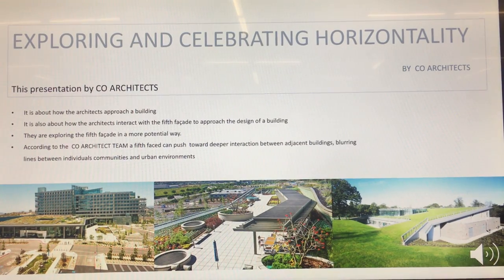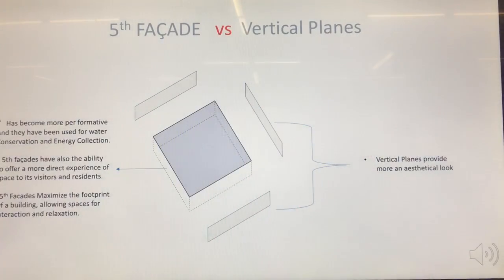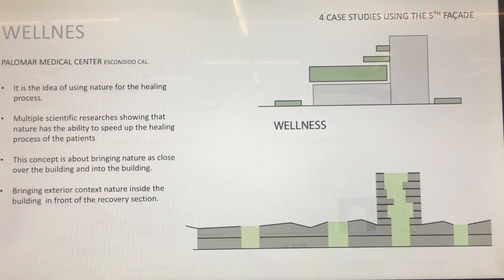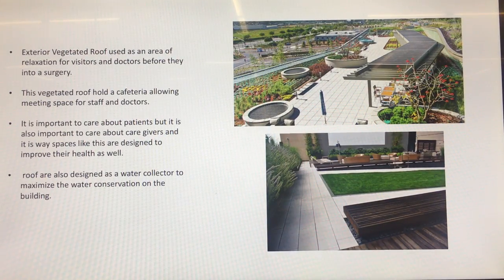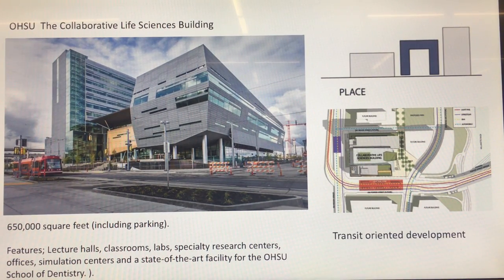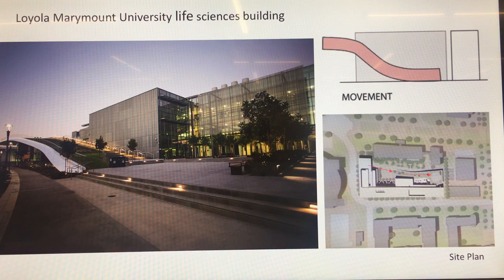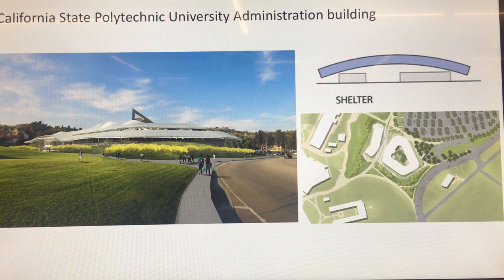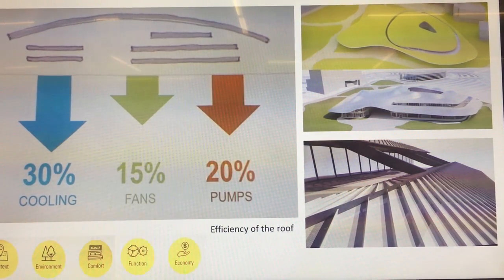Woodbury Studio 5A Pechakucha Presentation - 5th Facade - Andres Saavedra & Arturo Martinez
Woodbury Studio 5A Pechakucha Presentation of the lecture 5th facade by CO Architects Studio in the Facade Tectonic conferences in LA